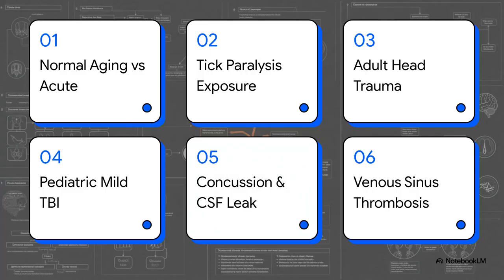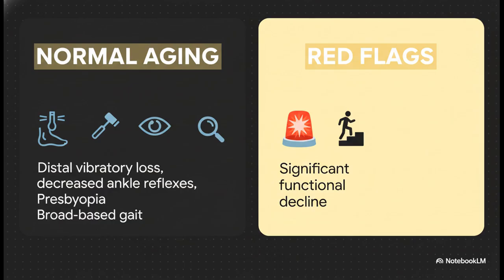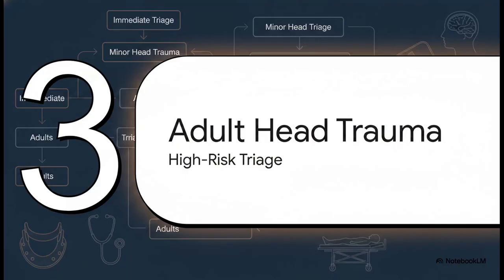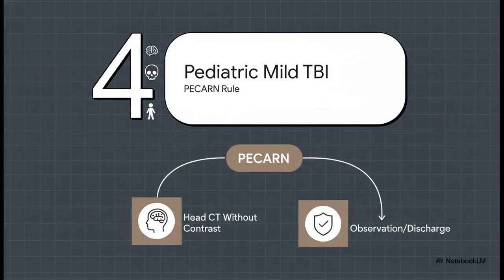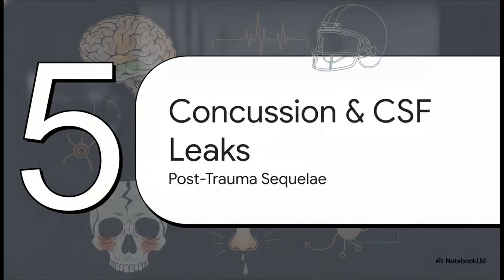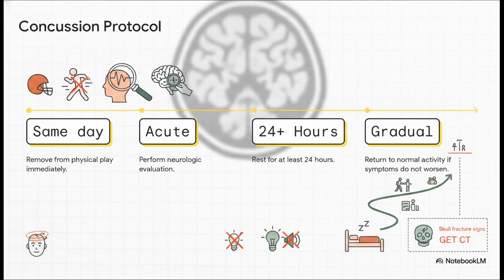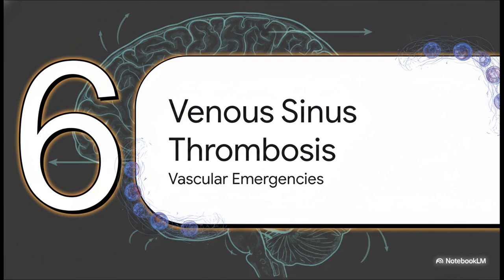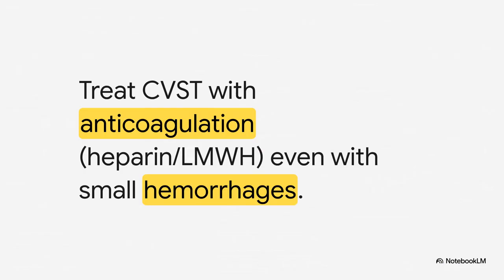Emergency Neuro Triage